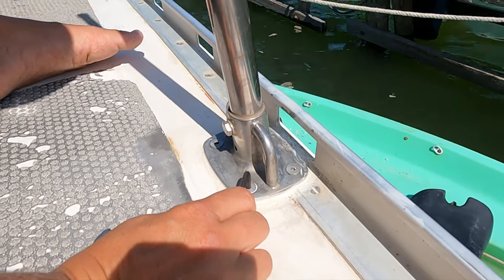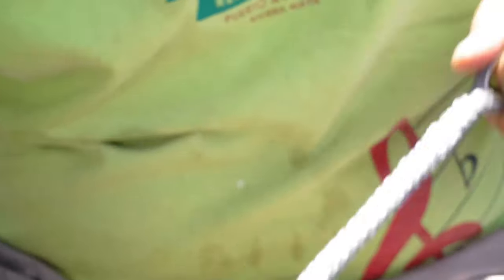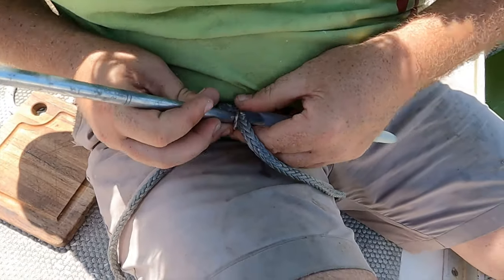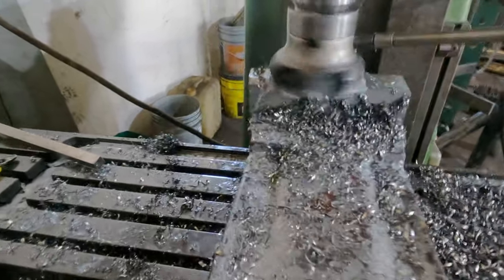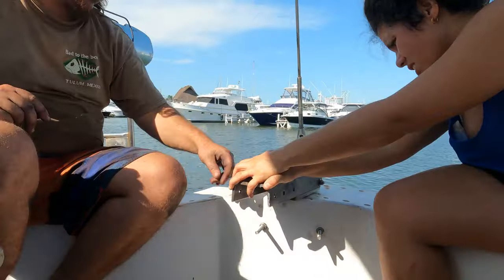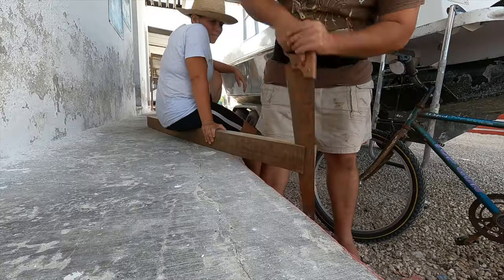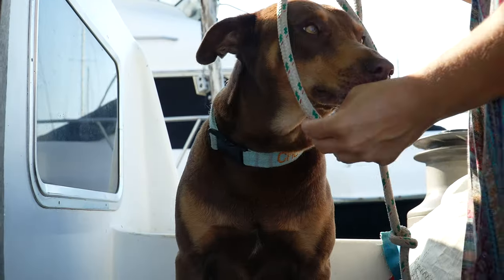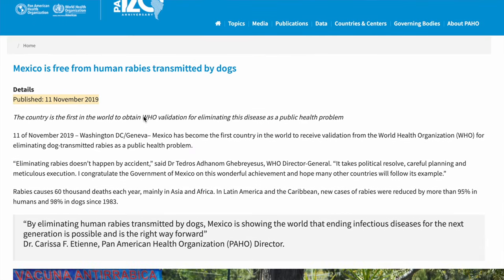sailboat 'STEERING' and 'SAFETY' progreso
We have ninety-nine sailboat problems - including propulsion struggles - but at least now, a b*tch ain't one.

Accepting Bitcoin:
bc1qcnax827ylqcg0g2ayvygxdg07hyhcwwar5zqsjajehc80allq6tqltnjld